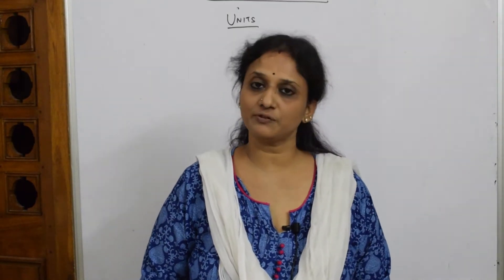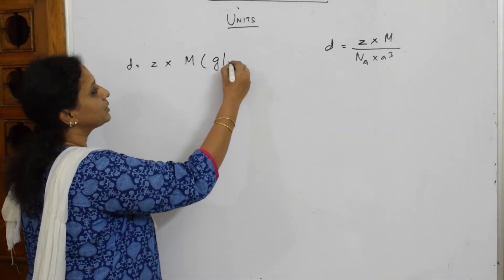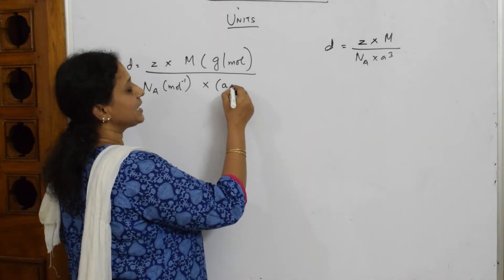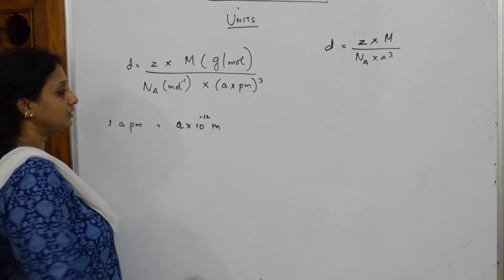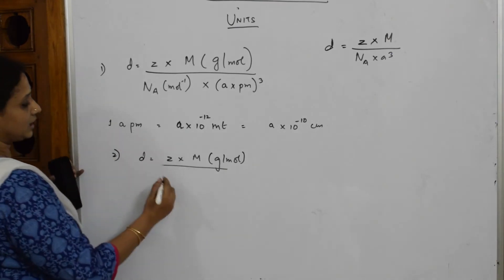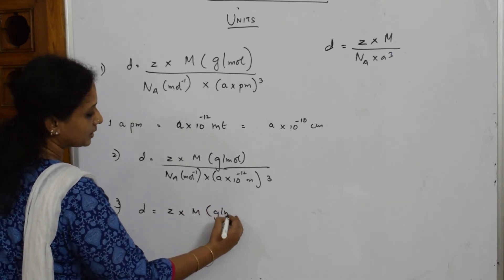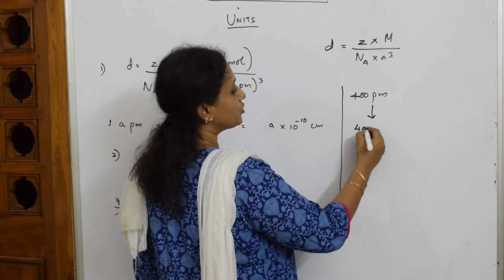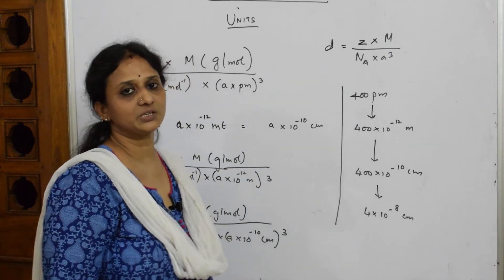9-tricks Units for Calculating of density of Solids | Class 12 | Unit 1A |chemistry cbse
This topic explains the calculation of density of solids.

 BIOMOLECULES

 CHEMICAL BONDING